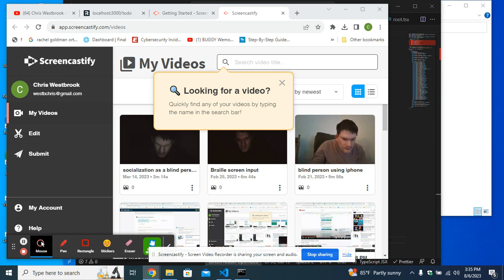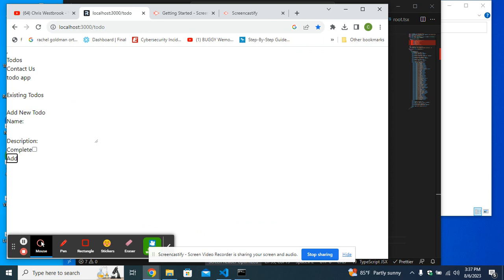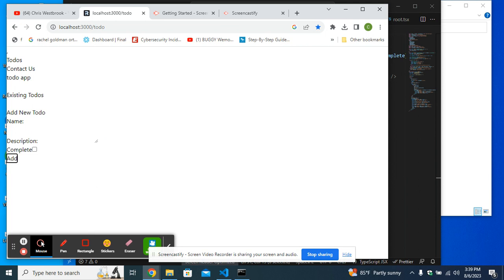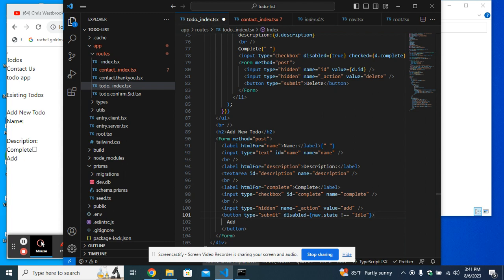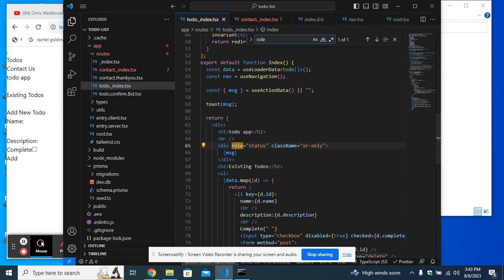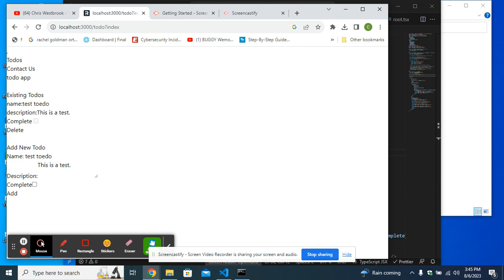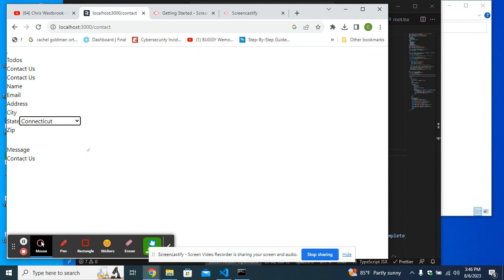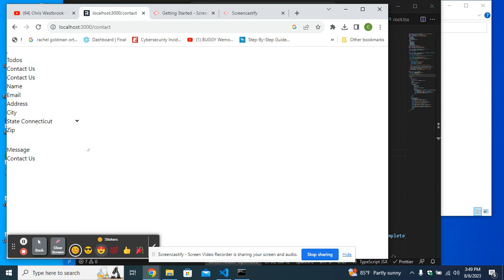how to make websites more accessible.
I go over some of the things I see daily as an accessibility engineer.